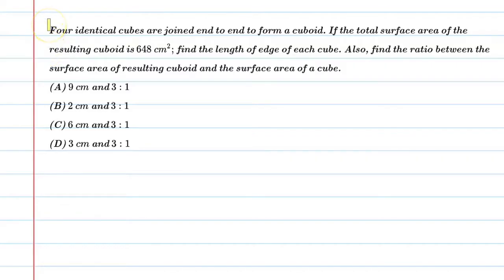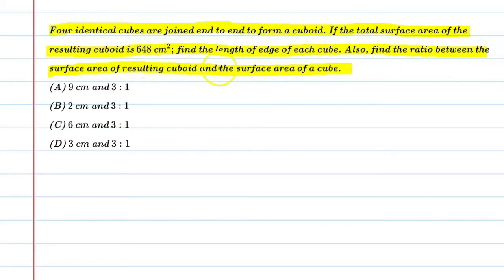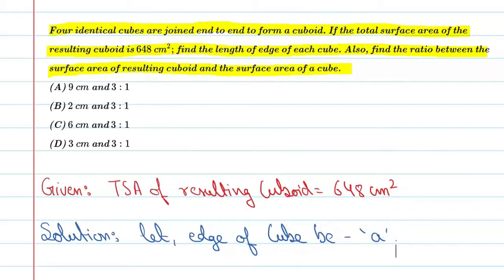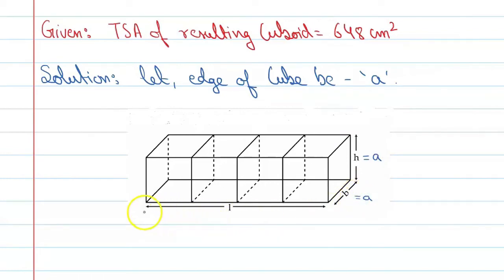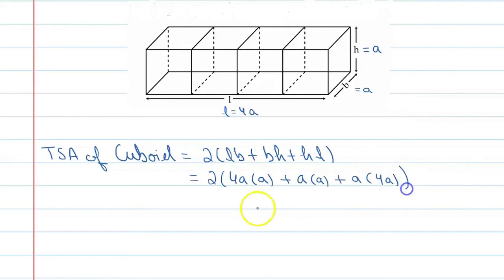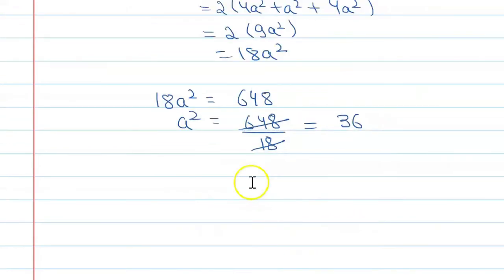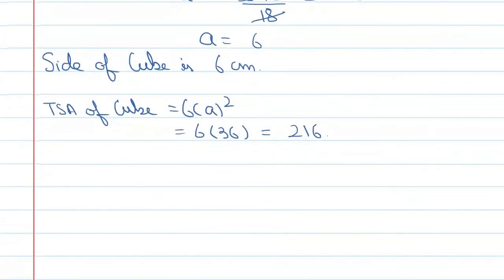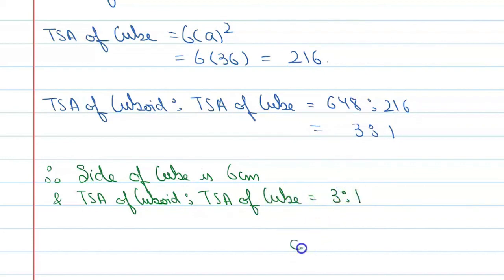Four identical cubes are joined end to end to form a cuboid. If the total surface area of the result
Que.Four identical cubes are joined end to end to form a cuboid. If the total surface area of the resulting cuboid is 648 cm2; find the length of edge of each cube. Also, find the ratio between the surface area of resulting & the surface area of cube.

About Video: Dear Students in this video we are going to cover Que. Four identical cubes are joined end to end to form a cuboid. If the total surface area of the resulting cuboid is 648 cm2; find the length of edge of each cube. Also, find the ratio between the surface area of resulting & the surface area of cube.|| 9th Class || 10th class NCERT Textbook.
Basically this question is belongs to Surface Area & Volume | Chapter-13 |9th Class |10th class NCERT